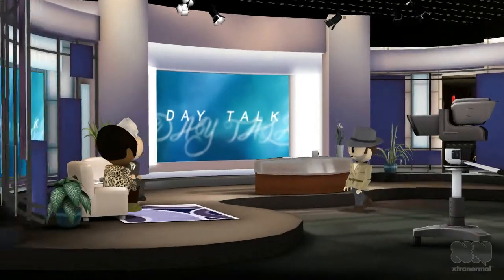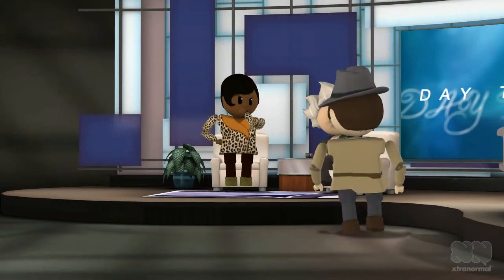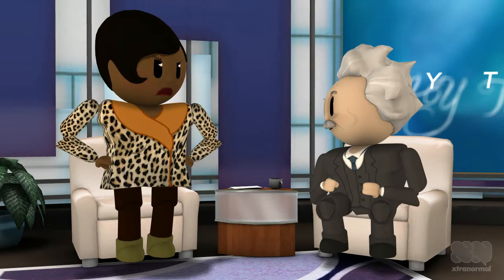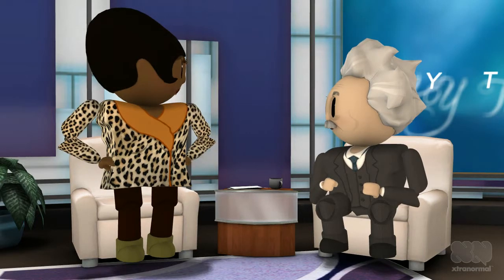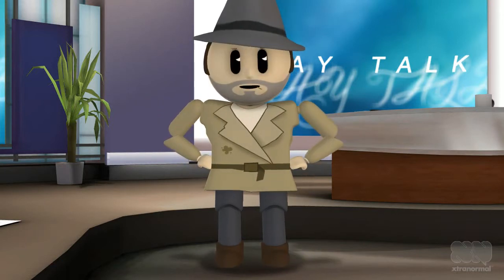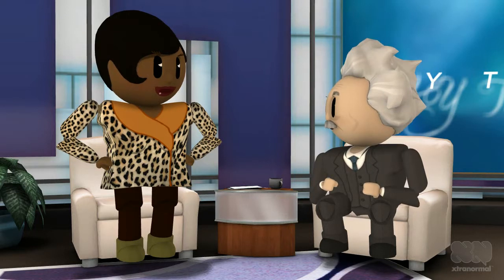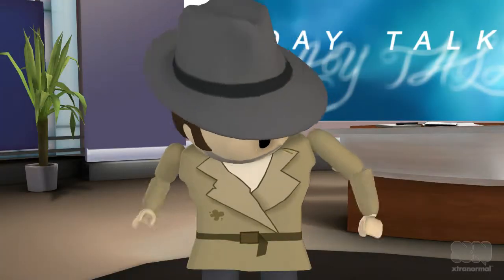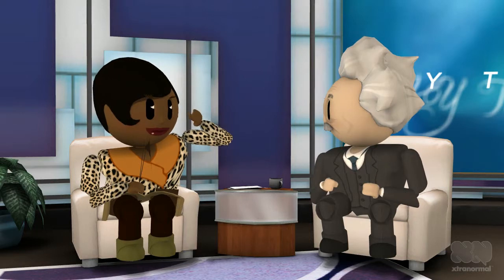1 The Scientific Method